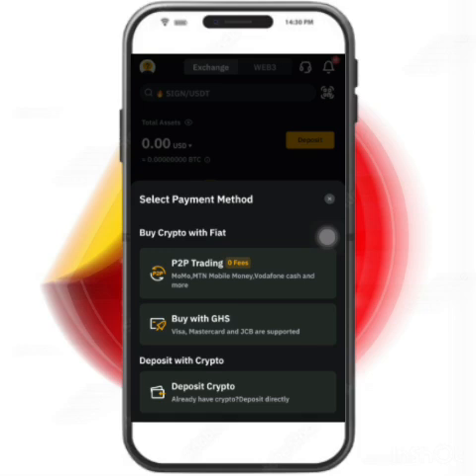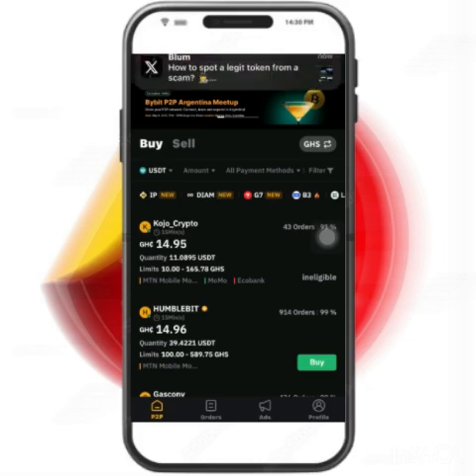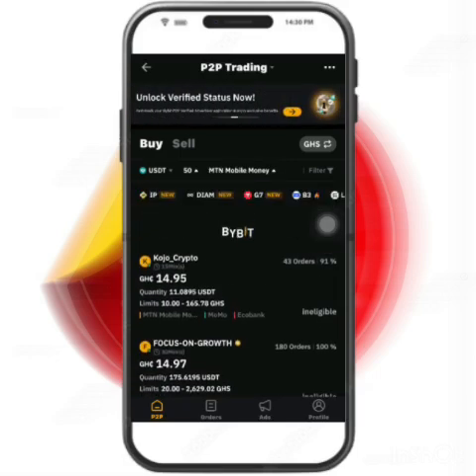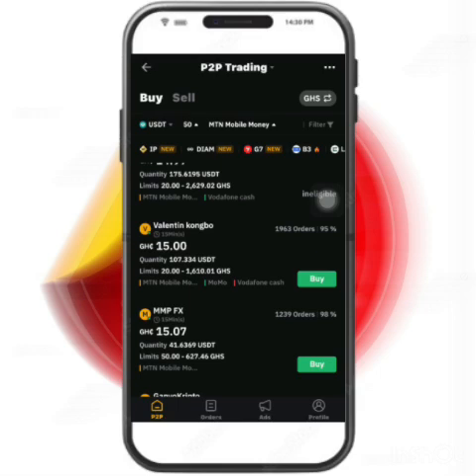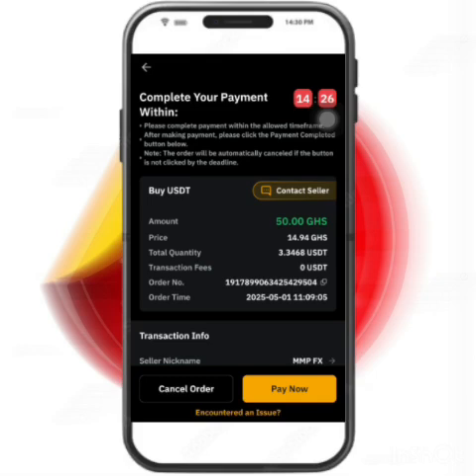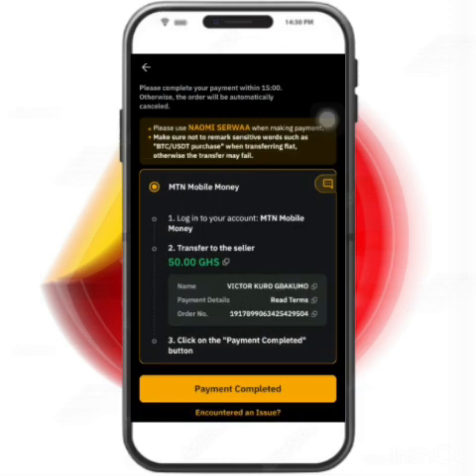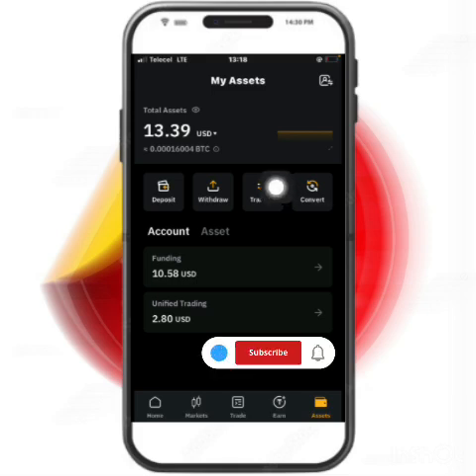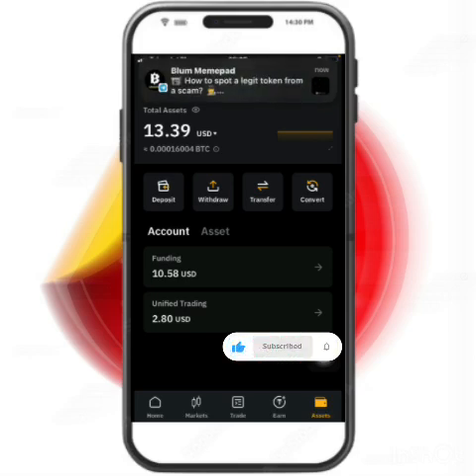How To Fund YourCrypto CEXs Account, Using Your Mobile Money Or Bank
[00:00-02:36]
This video is part two of a tutorial on how to create and fund a centralized exchange (CEX) account, focusing on using USDT to buy other cryptocurrencies on a P2P trading platform.
okay guys so welcome back once again to my channel this crypto and names on chain your number one spot channel for informative and educative videos about cryptocurrency and the work through space today as i promised i'm bringing you the part two of how to create sx account centralized exchange account and fund it okay so today in this video which is a part two we are going to use the usdt to buy any other cryptocurrency you want okay so you have to select usdt from here and the amount select the amount you have you have let's say you have um you want to start with fifty cities minimum like you you have just fifty cities you want to start uh trading crypto with so